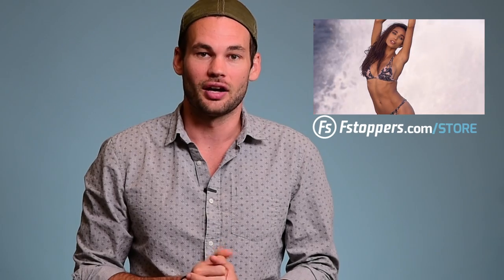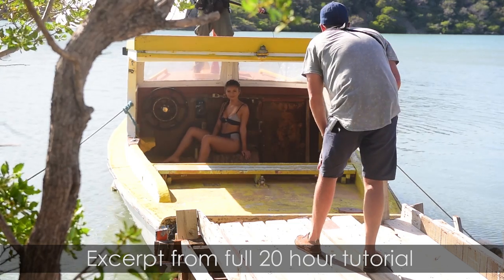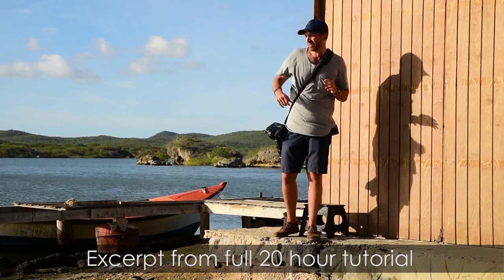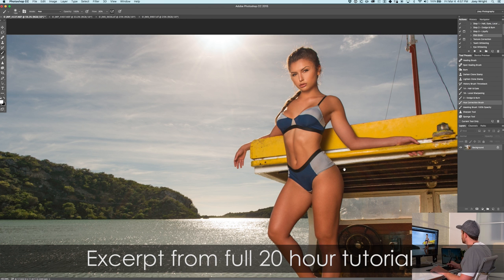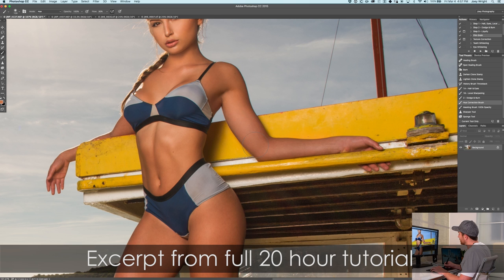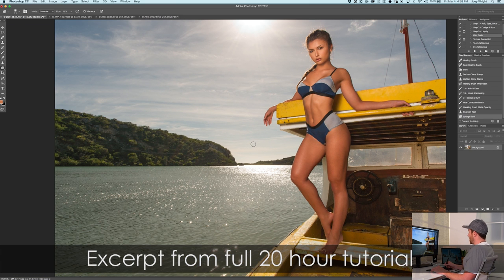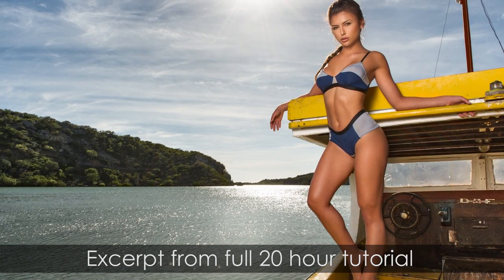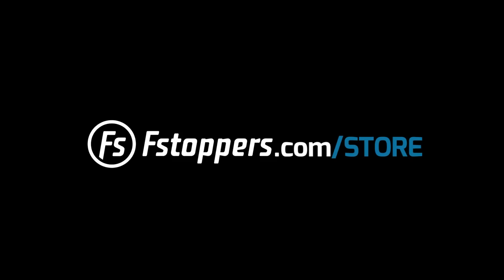Free Lesson: How to Photograph and Retouch Swimwear Models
This is a free excerpt from Joey Wright's tutorial: Swimwear Photography - Lighting, Posing, and Retouching.  covers everything about photographing swimwear, posing models, lighting, and editing and retouching raw files.